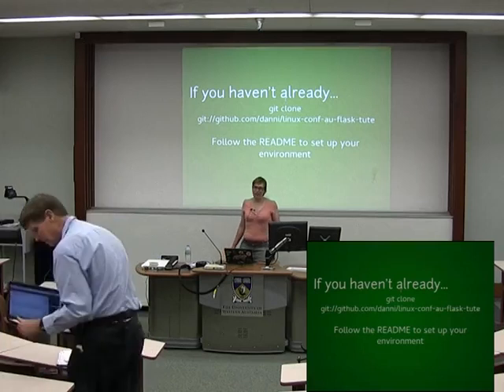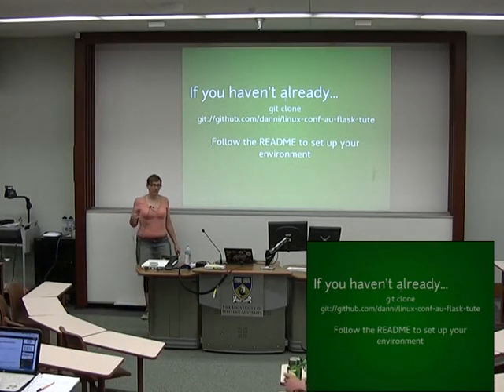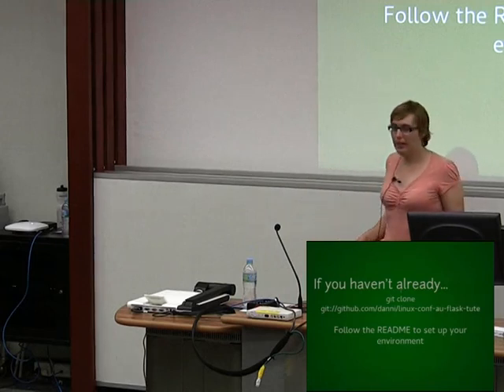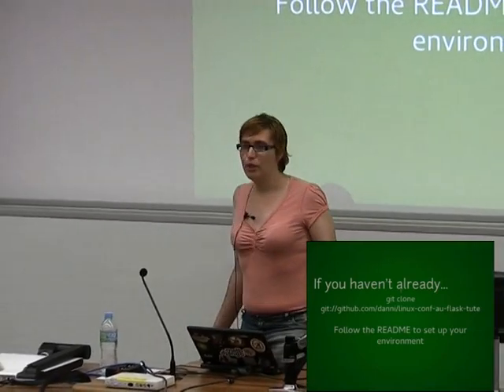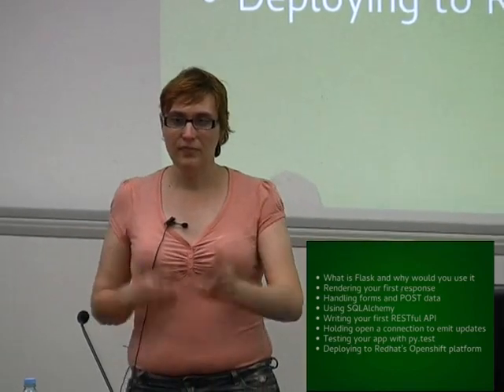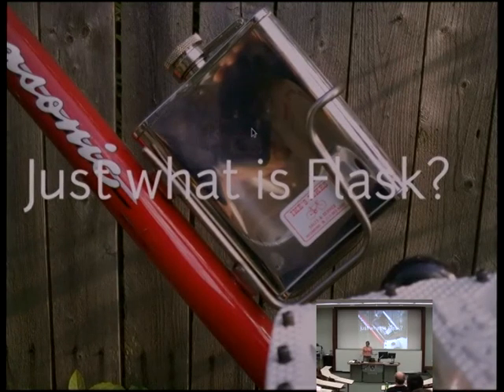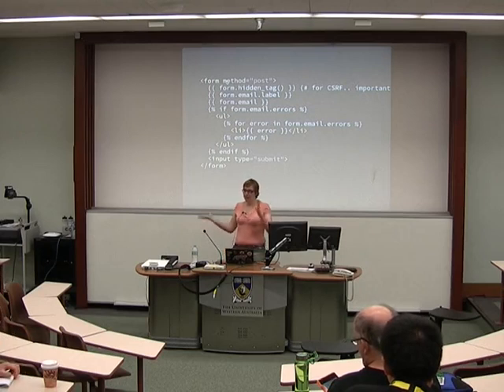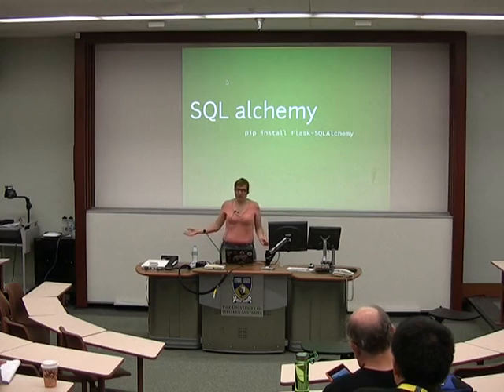[linux.conf.au 2014] Writing your first web app using Python and Flask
Writing your first web app using Python and Flask

Speaker: Danielle Madeley

This tutorial will help you create your first webapp using Python and the Flask microframework. We will cover the following topics:

* What is Flask and why would you use it
* Rendering your first response
* Handling forms and POST data
* Using SQLAlchemy
* Writing your first RESTful API
* Holding open a connection to emit updates
* Testing your app with py.test
* Deploying to Redhat's Openshift platform

Familiarity with Python is assumed. A passing familiarity with Javascript is recommended by not essential.

Examples are on Github at XXX for you to follow along as we go.